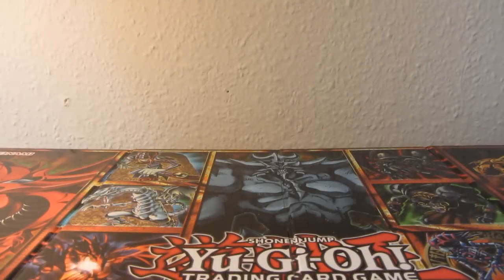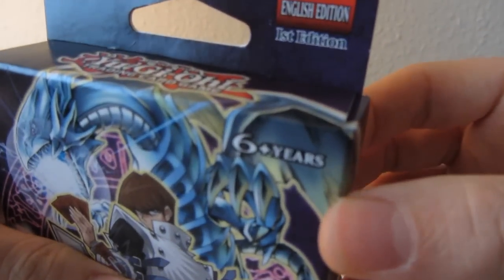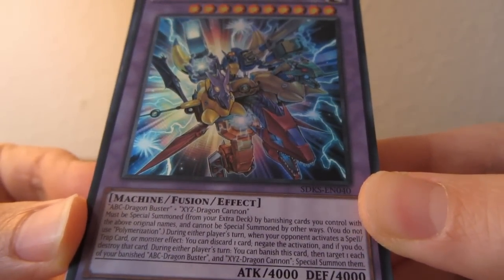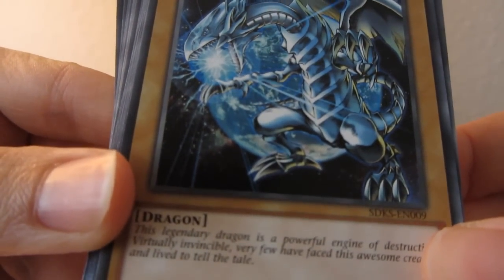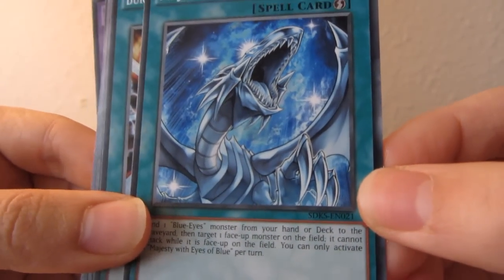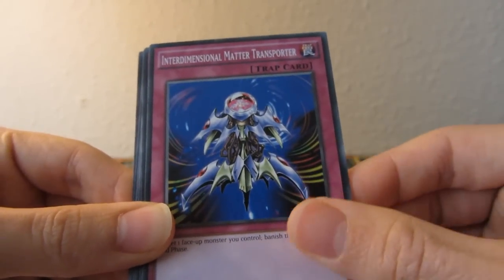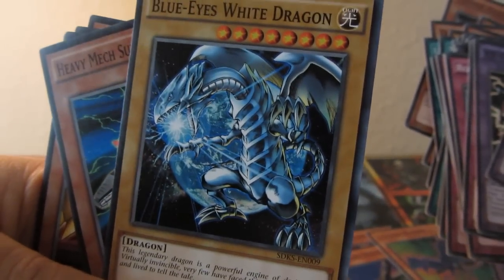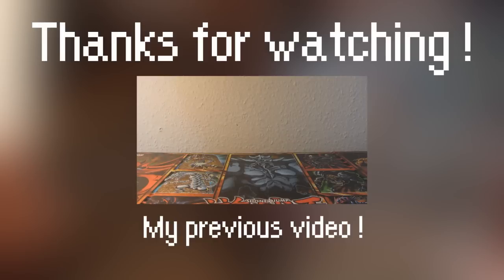YuGiOh Seto Kaiba 2016 Structure Deck Opening!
Hey! Well here is the second deck out of the two, the previous being YuGi's Structure Deck!